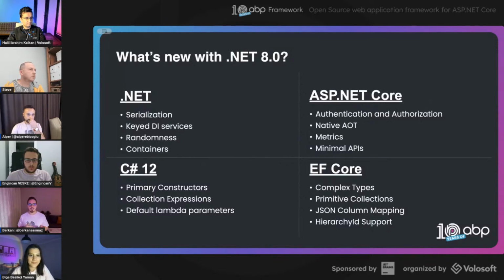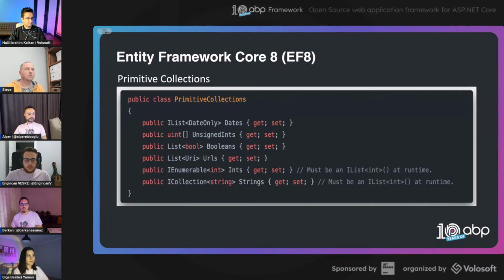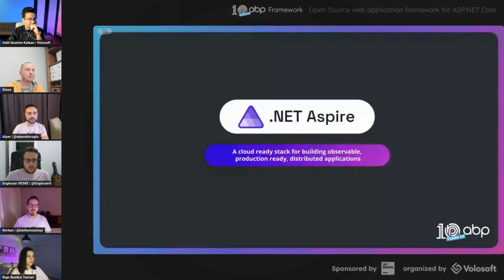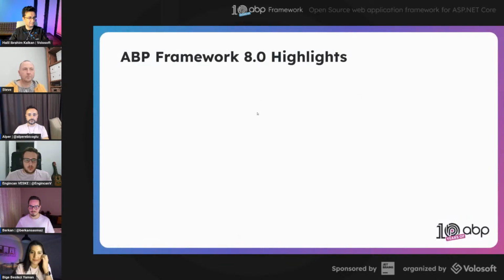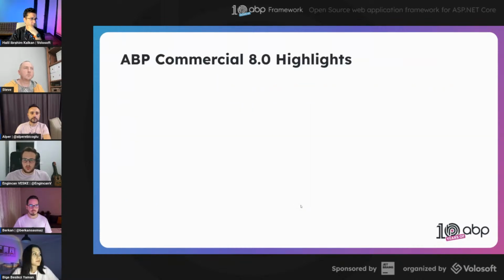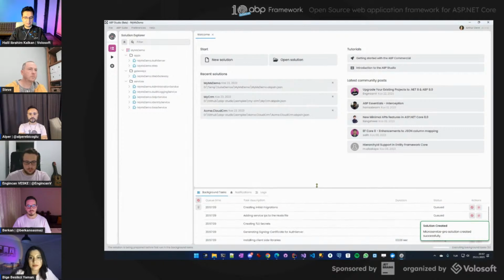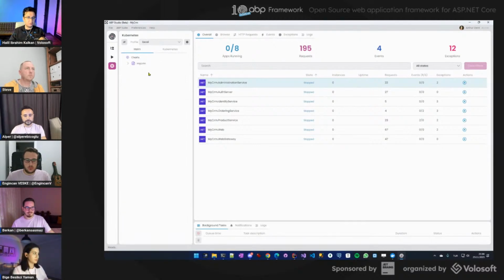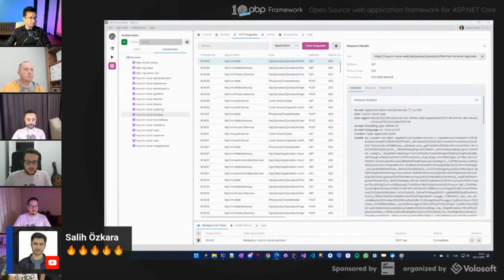ABP Community Talks 2023.8: What’s coming with .NET 8 & ABP v8.0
In this episode, you'll learn what is going to come with the .NET 8.0 and ABP Platform 8.0 versions.
Join us on November 23rd, 2023 at 17:00 to hear more about it!

0:00:00 .NET8's Highlights
0:11:45 Interview with Steve Sanderson
0:30:00 What's New with ABP 8.0
0:44:00 ABP Studio Demo
1:06:00 Questions & Answers

As a token of our appreciation for your support, we'll be giving away the followings to the lucky viewers:

🔗 Highlights for ASP.NET Core & Entity Framework Core features shipped with .NET 8.0